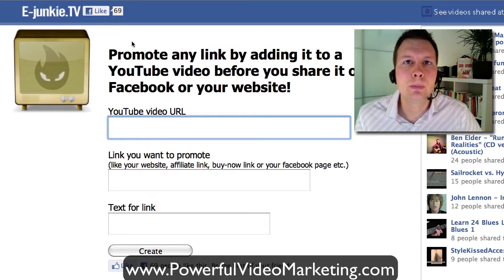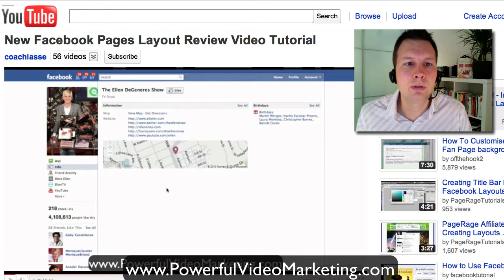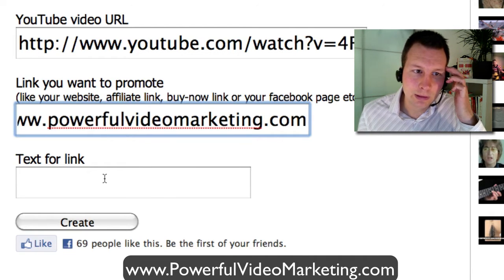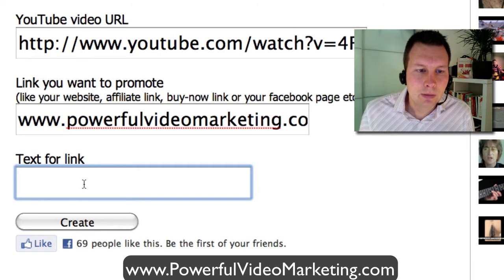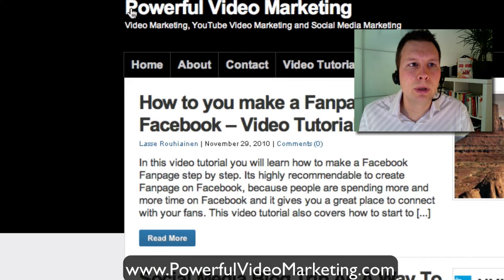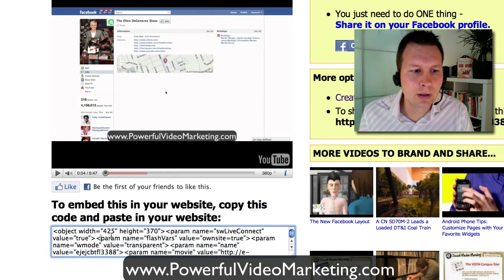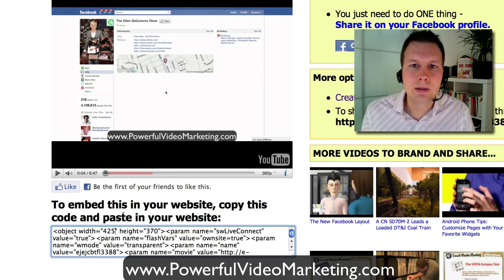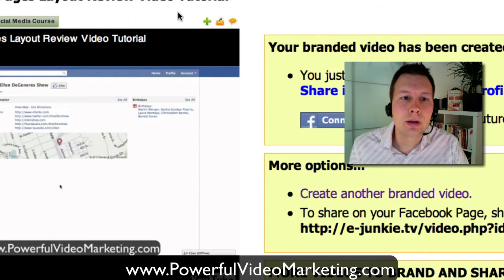How to Put Affiliate Links to Your Videos - Review of E-junkie.tv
In this video you will discover how to put affiliate links to your videos using E-junkie.tv.